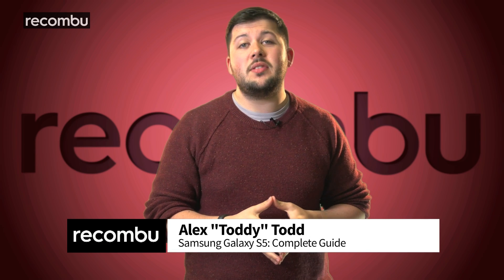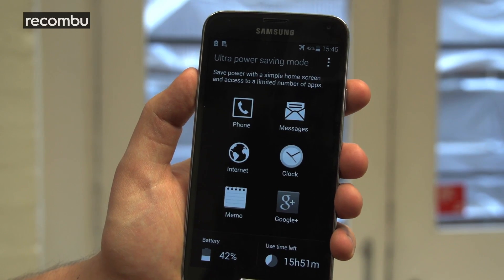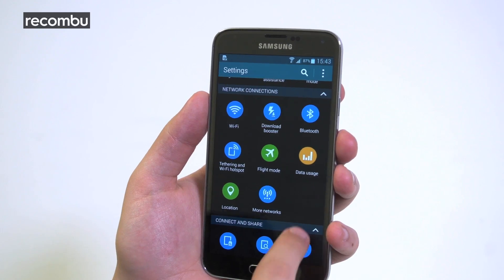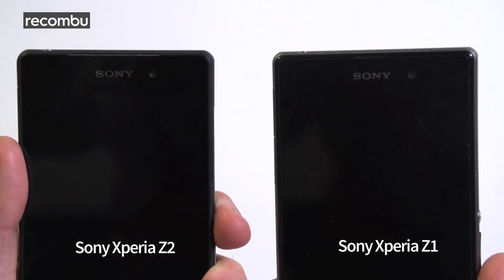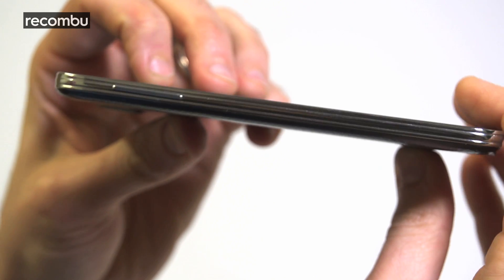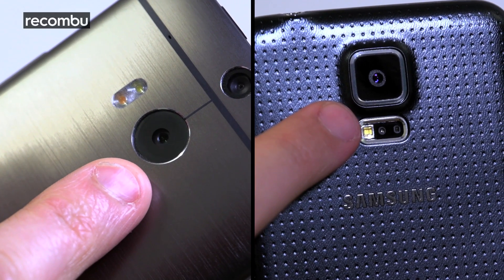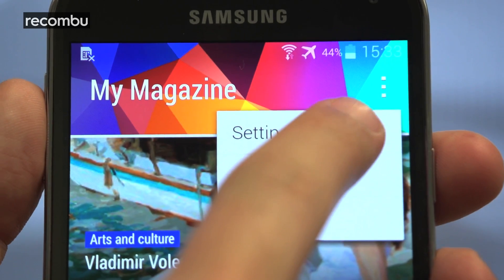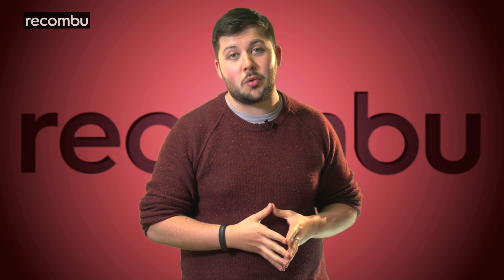Samsung Galaxy S5: Your complete guide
Thinking about buying a Samsung Galaxy S5? Well this is the video for you. Here, we talk you through everything there is to know about the Galaxy S5. Here you'll find a full hands-on review, which details battery life information, a camera test, speaker test, heart rate monitor and S Health app functionality, and tips and tricks to help you get the more out of the new S5.

Music: Astronauts on Earth, Positive Space, Pelican Down, Urban Tropic Pt II by Cosmic Analog Ensemble.